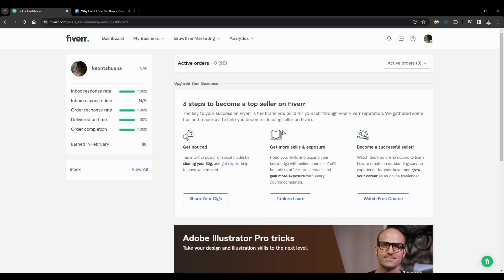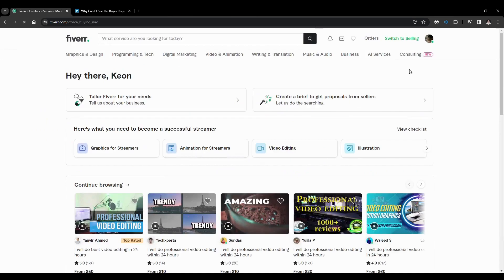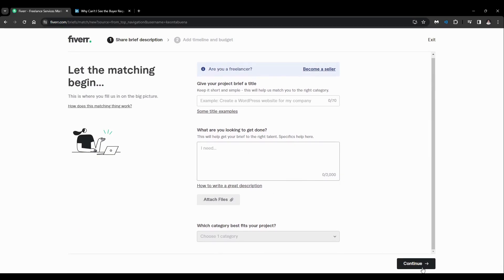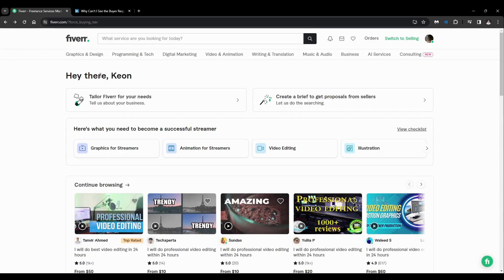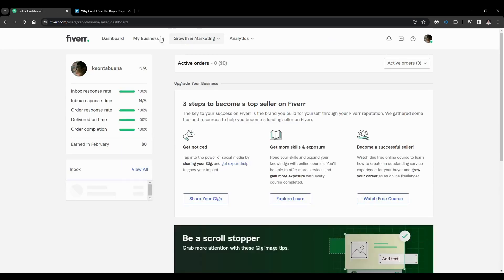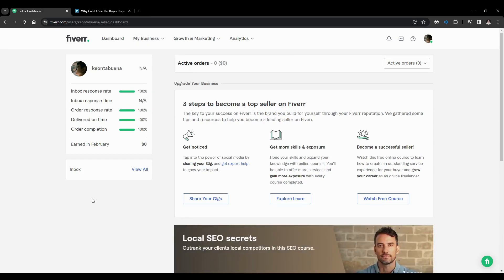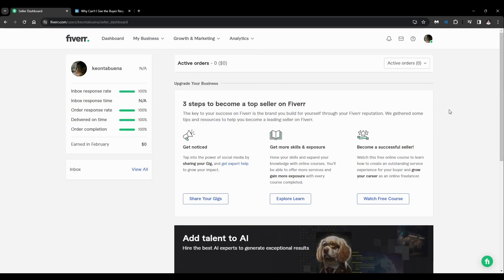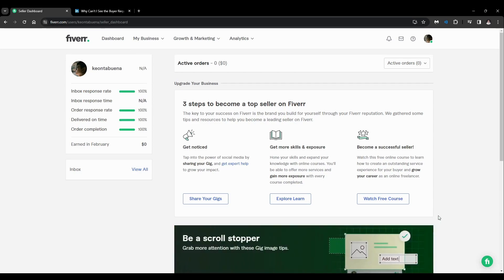How to Find Buyer Requests on Fiverr | Fiverr Tutorial (2025)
Struggling to find buyer requests on Fiverr? This video will guide you step-by-step on how to locate and respond to buyer requests, helping you land more gigs and grow your freelancing business. Buyer requests are a great way to connect with potential clients who are actively looking for services like yours. I'll show you where to find these requests and how to craft compelling offers that increase your chances of getting hired. Perfect for beginners, this tutorial will help you make the most of Fiverr's buyer request feature.

In this tutorial, you'll learn:
How to navigate Fiverr's platform to find buyer requests.
Step-by-step instructions to respond to buyer requests effectively.
Tips for creating proposals that stand out and attract clients.

Maximize your Fiverr opportunities—follow these steps to find and respond to buyer requests and start landing more gigs today!

Chapters:
00:00:00 - Introduction
00:00:18 - Making a Request with Project Title etc.
00:00:33 - Redirecting and Publishing on Fiverr
00:00:52 - Accessing the Buy Request Feature on Fiverr
00:01:13 - Unlocking the Buy Request Feature
00:01:30 - Fiverr Feature Removal